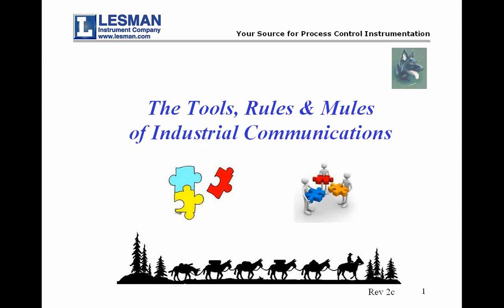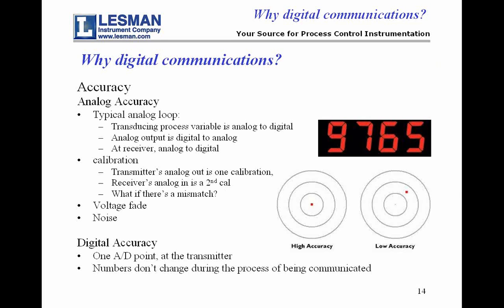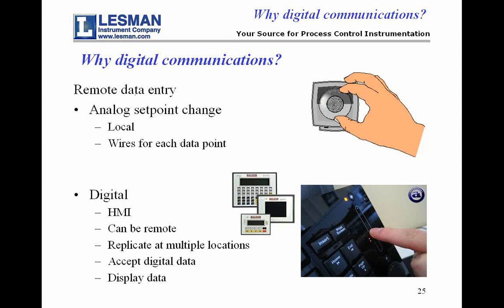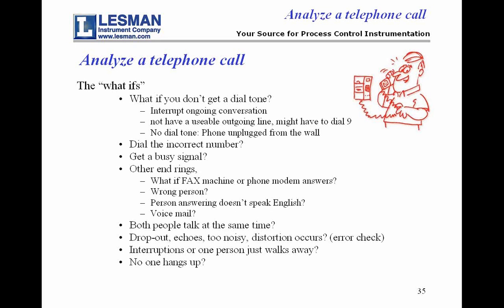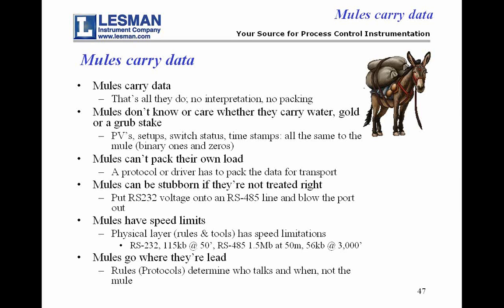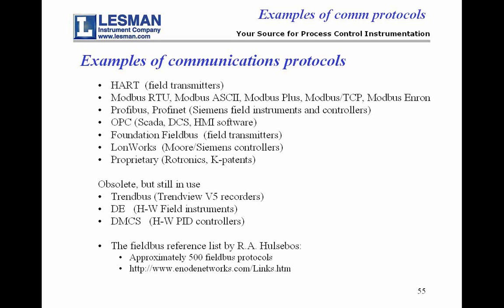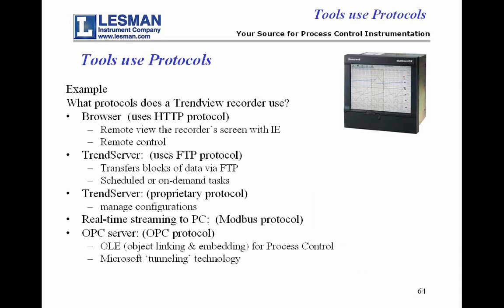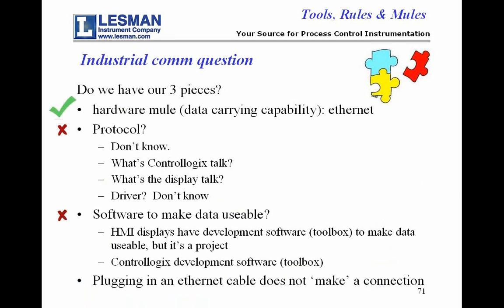Industrial Communications 101: The Mules, Rules, and Tools of Digital Communications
About the speaker: Dan Weise, Lesman's product specialist, is our in-house instructor for classes on process instrumentation hardware and software. Since 1978, Dan's been involved in all facts of data acquisition and process instrumentation, from sales and commissioning to service and product support. He's a long-time member of ISA, and has been with Lesman since 1988. In his words, Dan's the guy "who reads all the manuals nobody else reads". In our customers' words, he's the trainer to call if you want to "cut to the So What of instrumentation" so it's easy to understand. We thank Dan for taking time to share his knowledge during this exclusive session for our customers.

Have questions about the session? Want to learn more about digital communications?